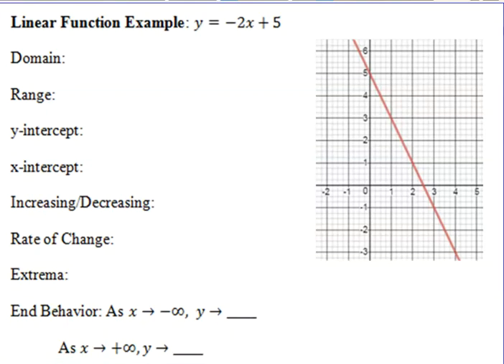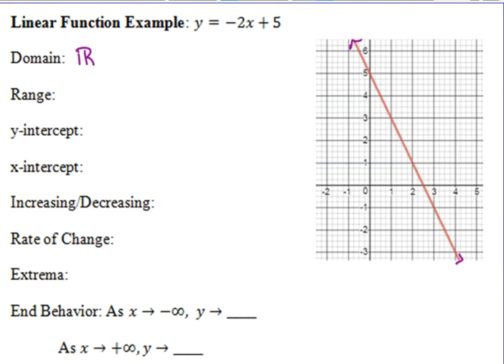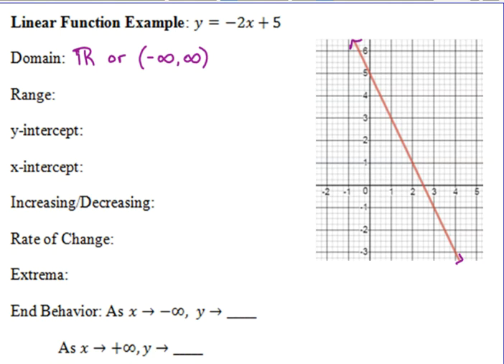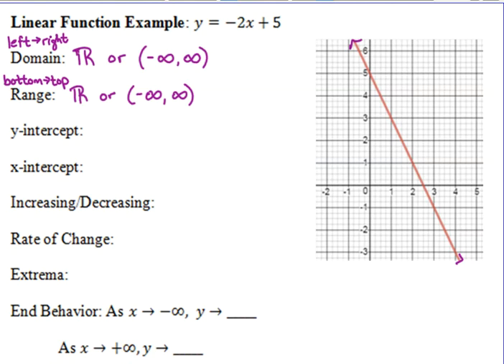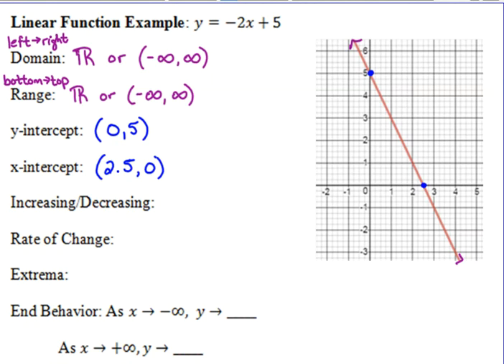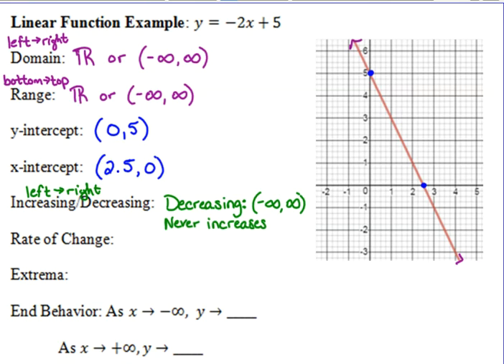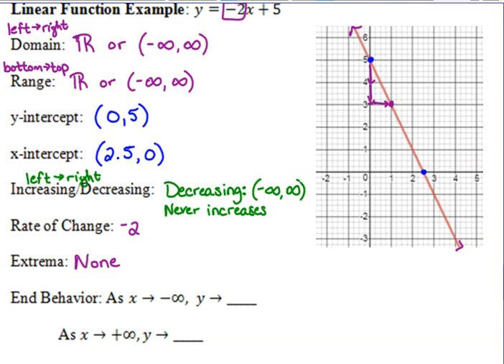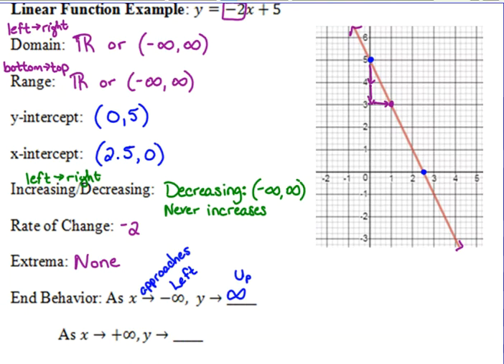Characteristics of Linear Functions ~ Math 3